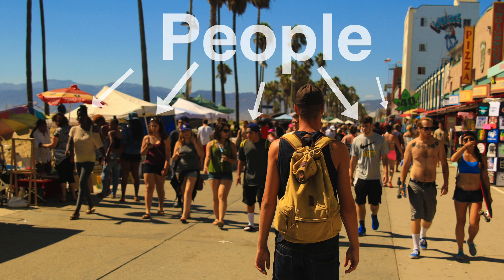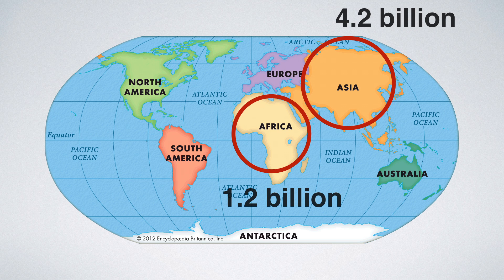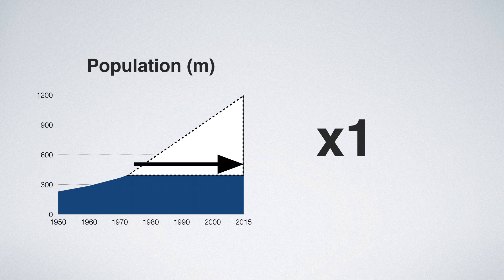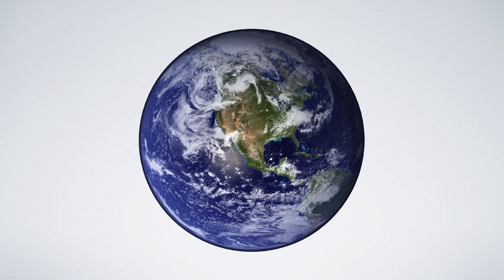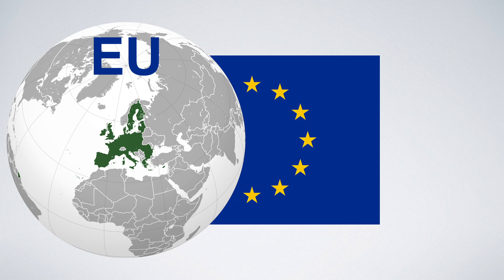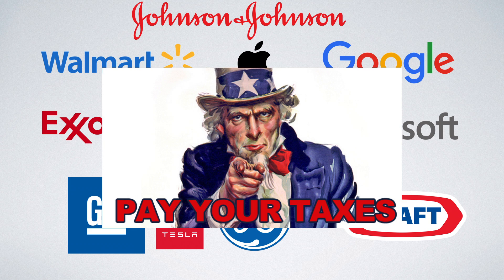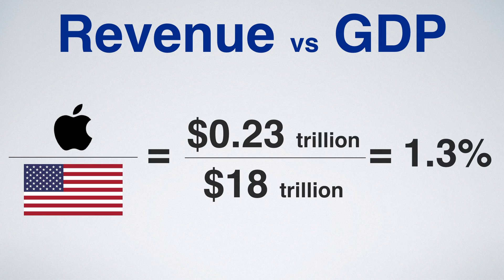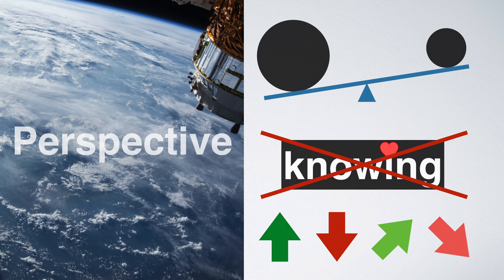Countries vs. Companies: Numbers You Should Know